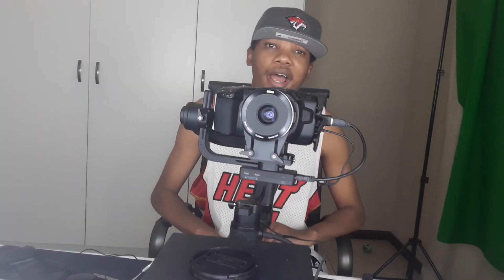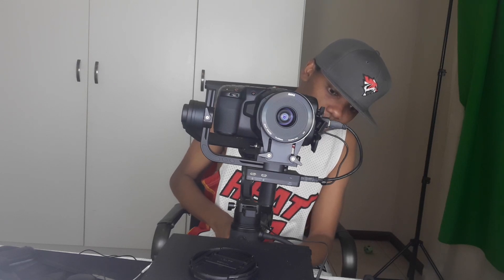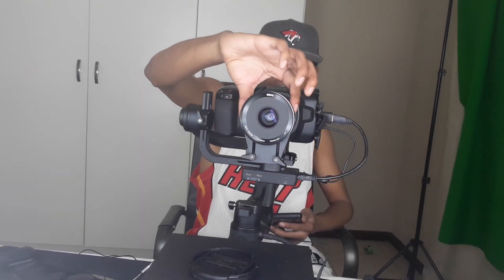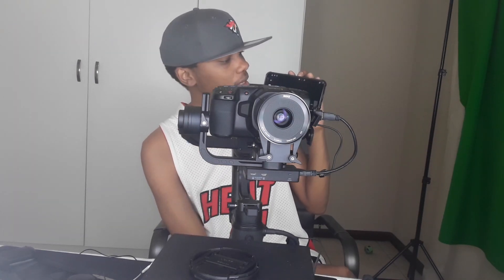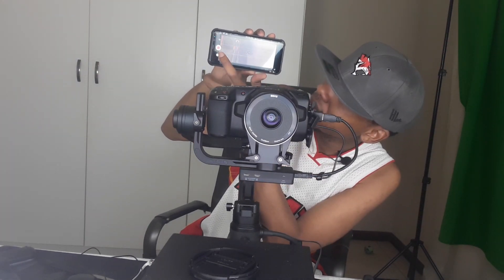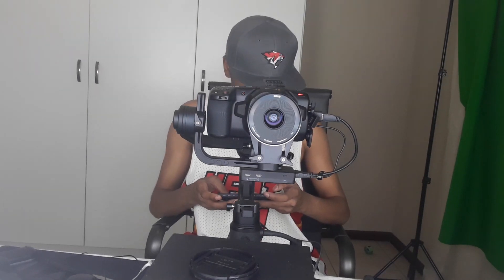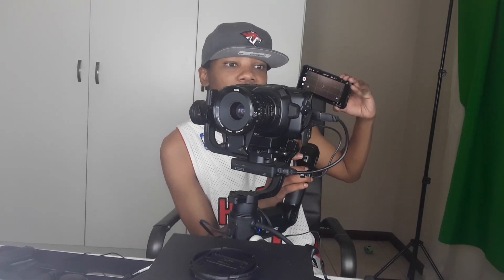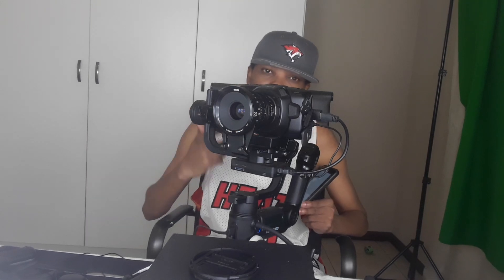Zhiyun Crane 3 Lab image transtission on an android (Samsung S8) | Issues with Image transmission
This is the video that explains the sollution to an issue that android users faced with Zhiyun crane 3 lab and Blackmagic Pocket Cinema Camera 4K, the issue has been solved in the video, now users can use the crane 3 lab, BMPCC 4K, and an android to successfully get the image transmitted to their phones. if ever you have issues, don't hesitate to drop the comment and ill attend to it as soon as possible. new youtube content on camera and image transmission for new users and experienced users.

BMPCC 4K Rig | Filming Equipment | Hord Inc Studios Rig 2020

bmpcc 4k review
bmpcc 4k rig
bmpcc 4k rig setup
bmpcc 4k gimbal
bmpcc 4k rig cost
color ckecker for studio
meike cine lens bmpcc 4k
meike 25mm t2.2 cine lens bmpcc 4k
hord inc studios rig

Hord Inc Studios